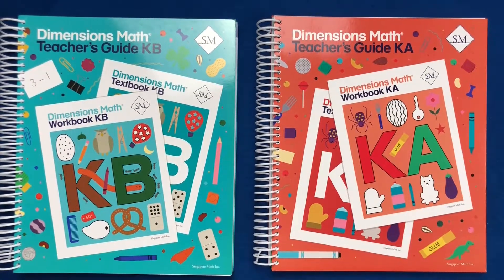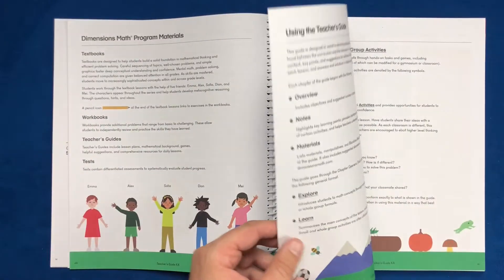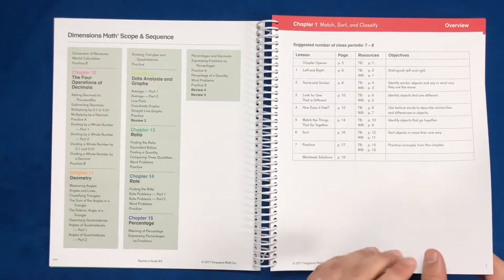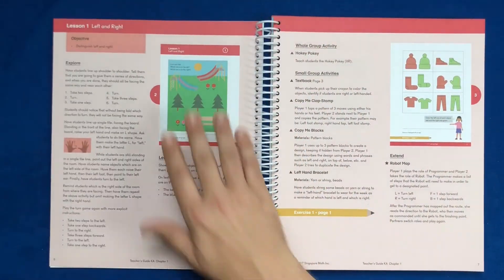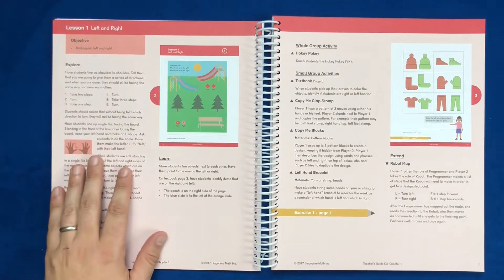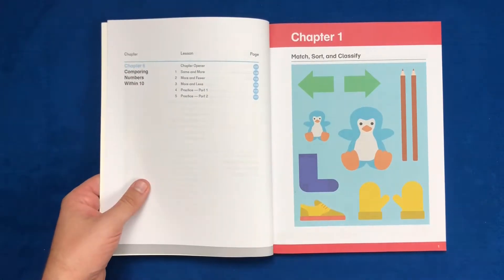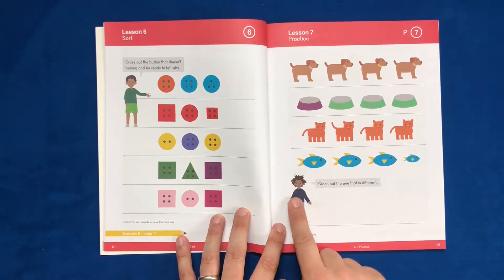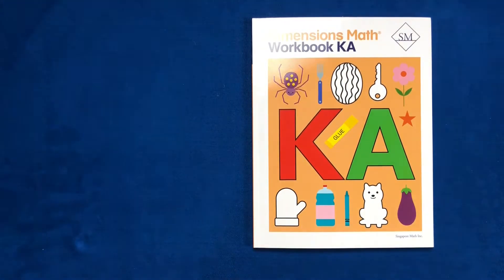Singapore Dimensions Level K Homeschool Curriculum Walkthrough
In this video we're taking a look inside Singapore Dimensions Level K secular homeschool curriculum. To hear our in-depth review of this curriculum, check out our podcast